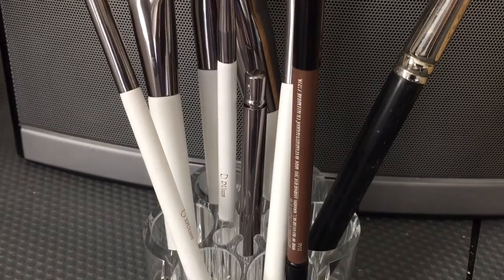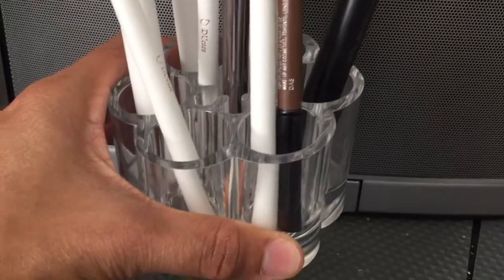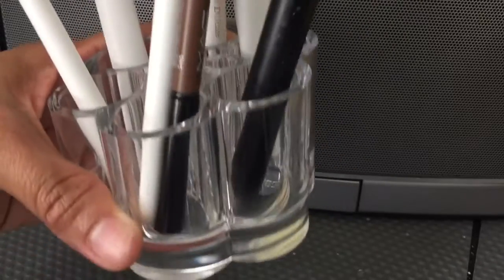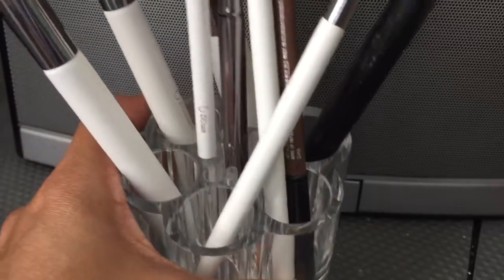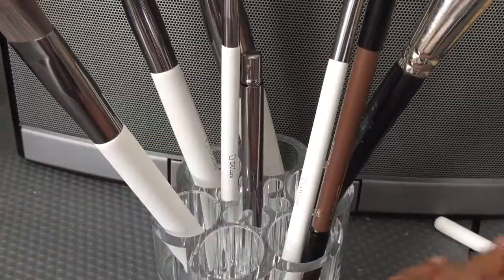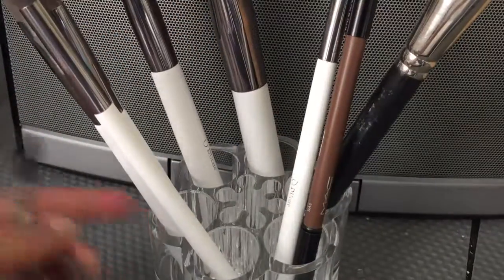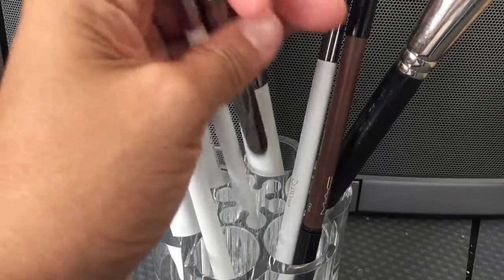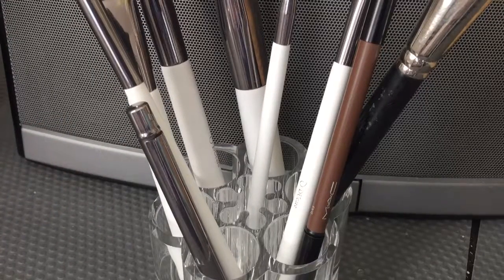Awesome Make-Up Brush Organizer!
I received this product at a discounted price in exchange for my honest/unbiased review during its promotional period. All thoughts, opinions and ratings are my own. I was under no obligation to post positive feedback. I am simply sharing my opinions the same as I would have if purchasing the item at full price. I will update my review as soon as I encounter some issues with the product.